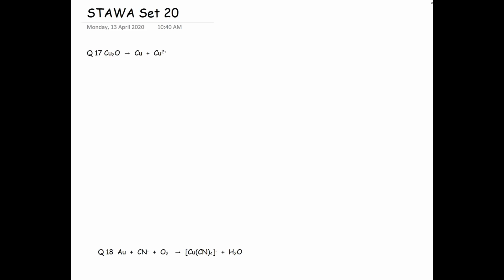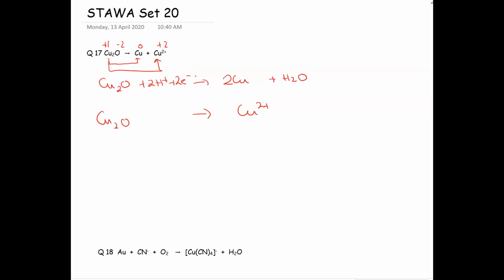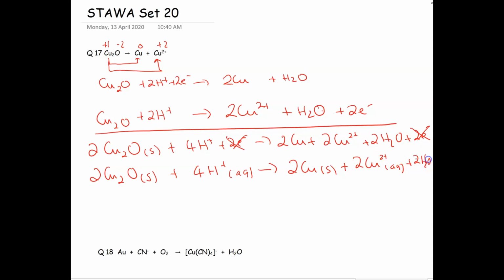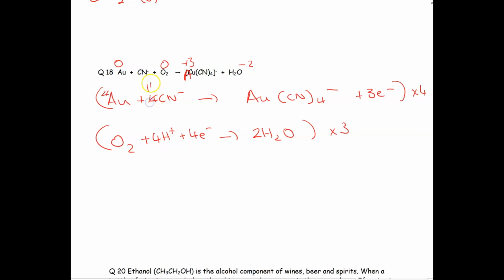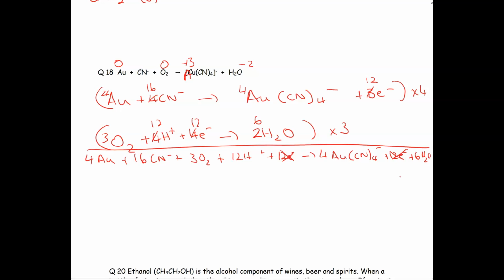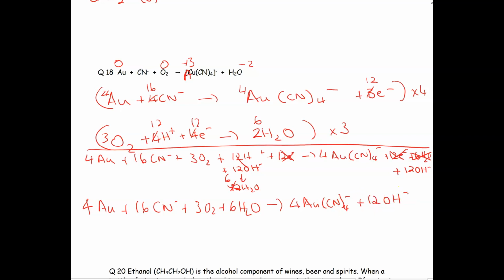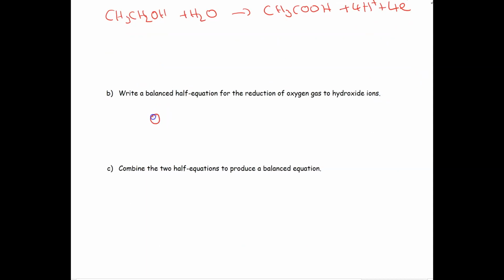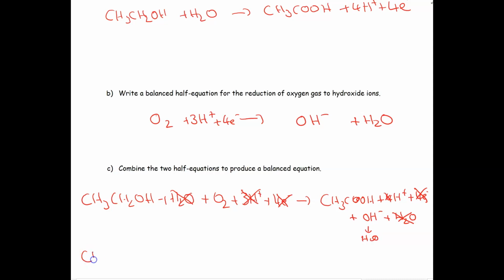STAWA Set 20 q 17, 18, 20